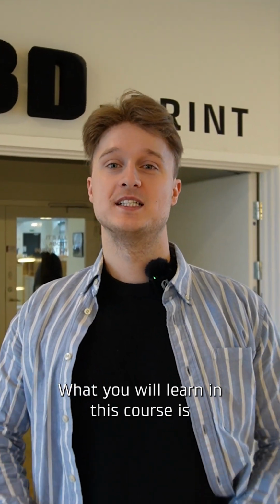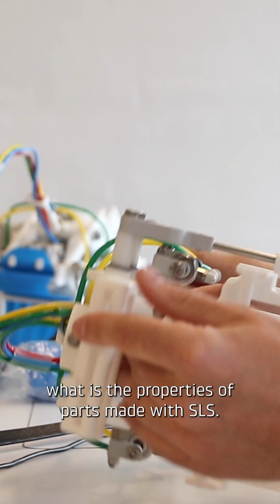Free courses on SLS 3D printing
Want to gain essential knowledge about SLS 3D printing for free?